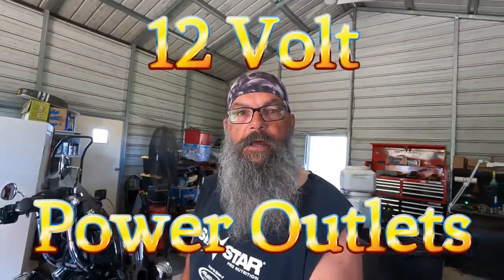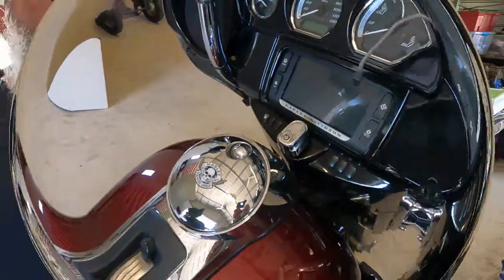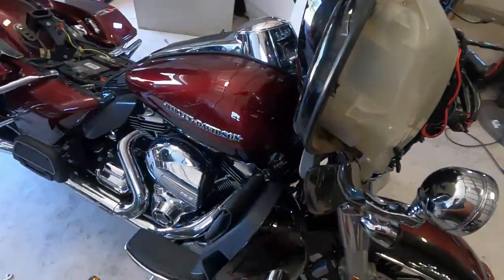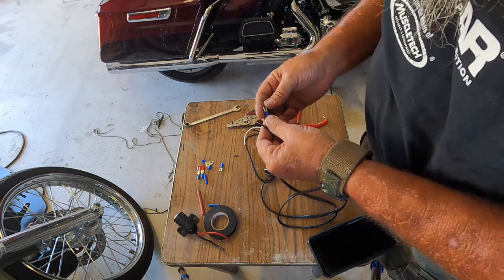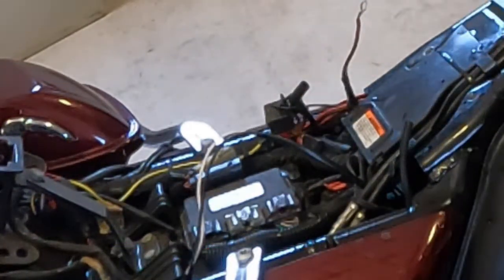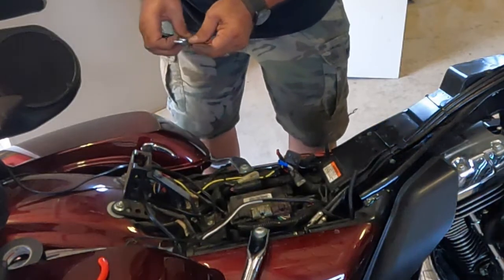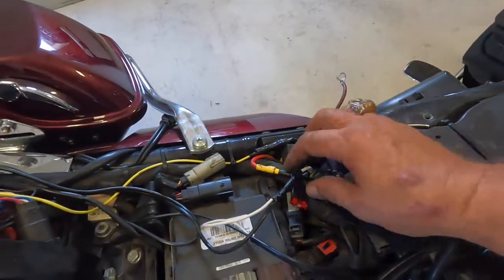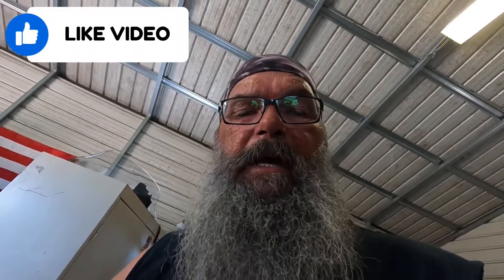Constant 12 Volt Power Outlets on your Harley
Installing constant battery power outlets to use with GoPro cameras or accessories. This allows you to run the cameras without batteries for continuous recording and for charging phones directly with battery power.